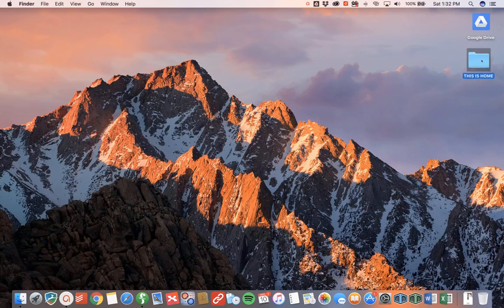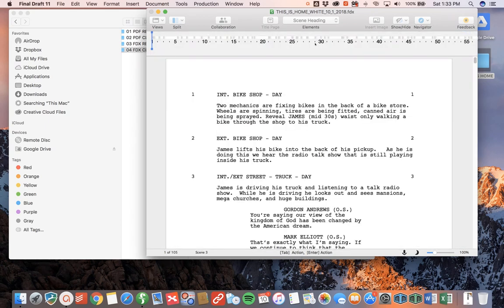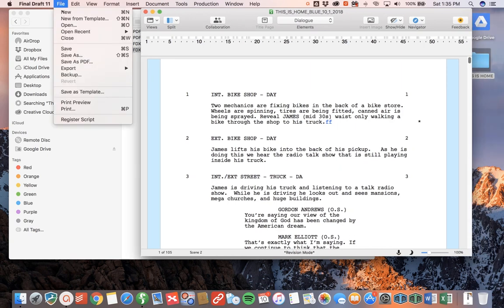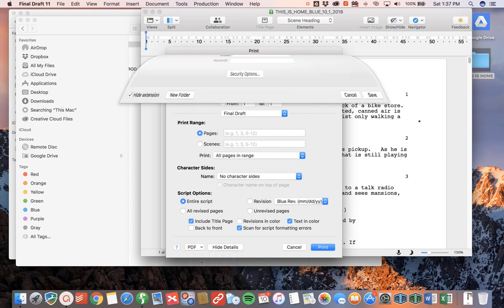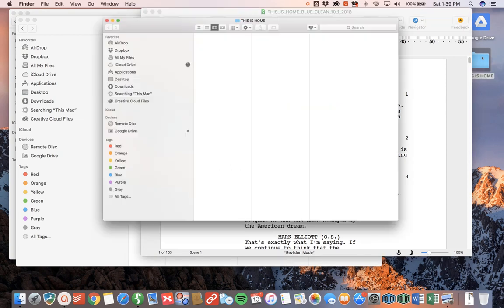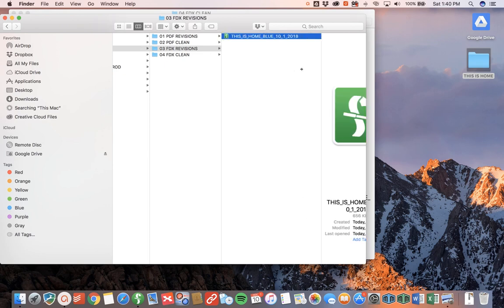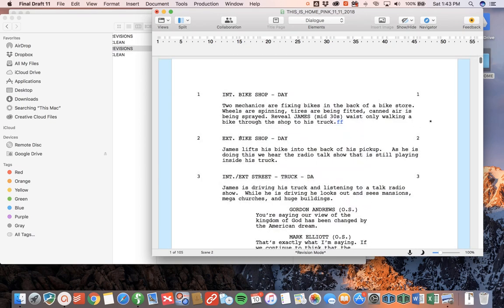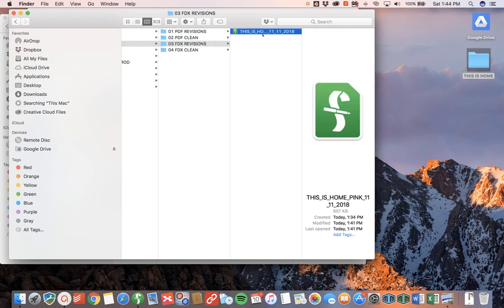How to make revisions to a script using Final Draft during pre-production (part 2 of 3)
In this video we discuss how to properly use revisions mode and stay organized:

Things covered in the episode:
-Updating a Title Page
-Creating a Colored Revision Set
-Creating a BW Revision Set
-Creating a Clean Revision Set
-Staying Organized
-Using a Folder Structure

About the Host - Brandon Riley:
Brandon Riley is a seasoned Producer, Line Producer, UPM and Assistant Director (1st AD & 2nd AD) with 10+ years’ experience creating and managing high-profile film, TV, digital media and live events. He’s worked with numerous a-list Actors and talented Directors in 10 states with budgets under $10 million.  His ability to problem solve, think clearly in difficult situations and continually pull off the impossible make him an invaluable team player. He holds a Bachelors degree in Radio/TV/Film and a minor in Philosophy from the University of North Texas and is currently a member of both the Directors Guild of America and the Producers Guild of America. In his spare time Brandon enjoys developing and packaging projects (features and tv series) under his company Radiant First Productions for various markets and is often hired as a consultant to assist with the development process for numerous companies.